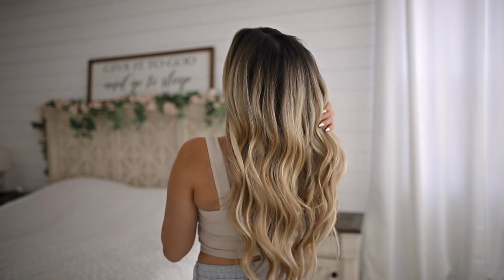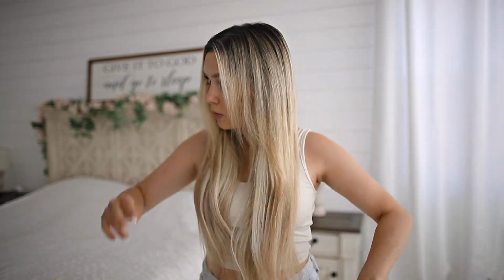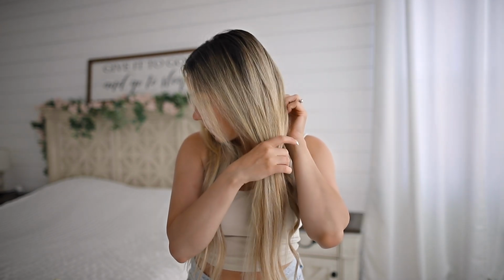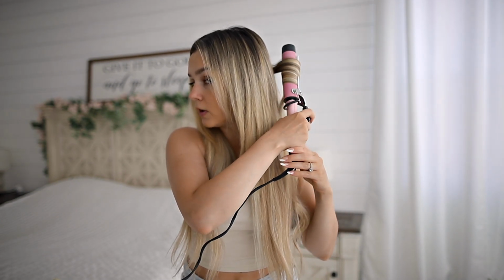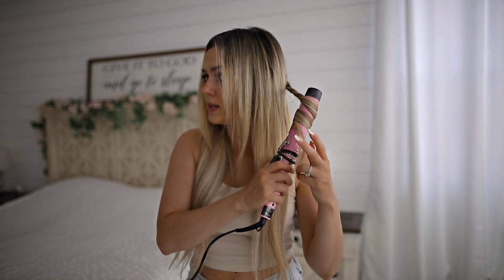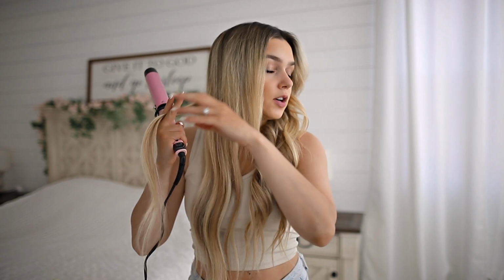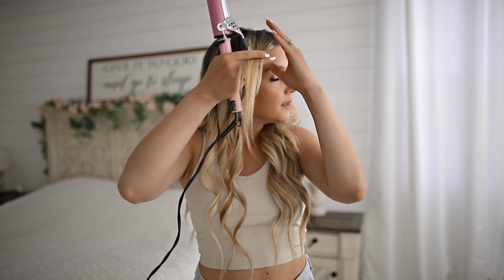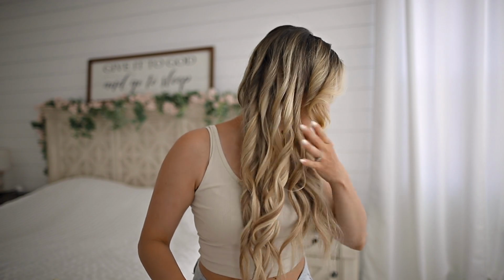Step By Step Hair Curling Tutorial!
Hi guys, welcome back! Today I’m going to show you a full step by step tutorial on how I curl my hair using my all time favorite Glamwave Curling Iron from Vodana! All links are below! I have tons of mini tutorials on my Instagram, I’d love it if you follow along!